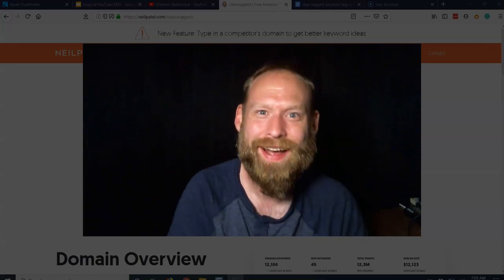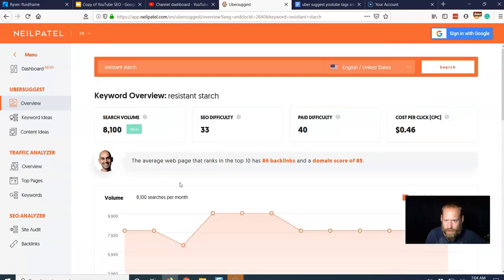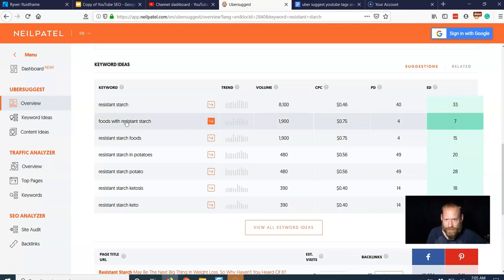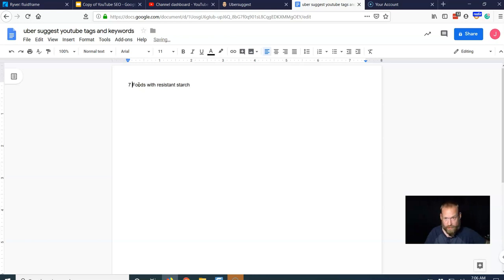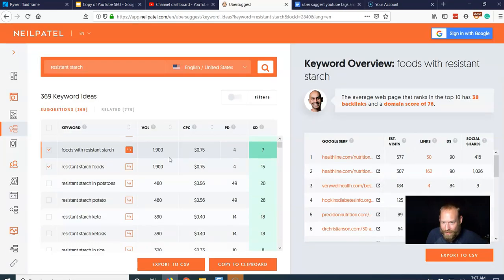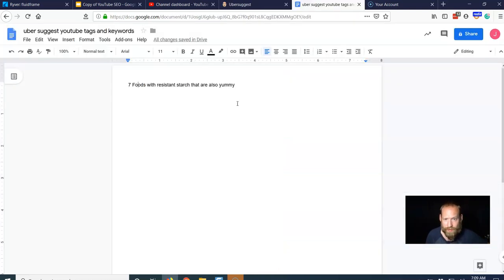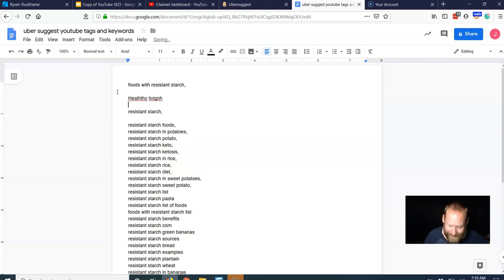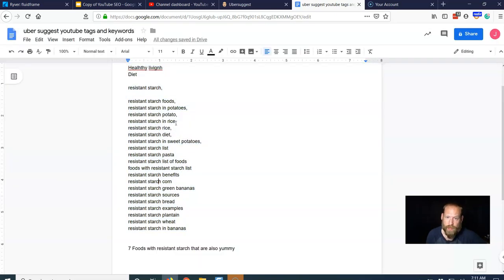How to Find YouTube Tags and Keywords Free with Ubersuggest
YouTube SEO begins with keyword research and YouTube tags.
Here’s how to find youtube keywords and all your YouTube tags the FREE way with Ubersuggest!

Step by step, how to find keywords for your YouTube video seo, find super relevant YouTube tags, and rank YouTube videos for specific search queries, with a free keyword tool Ubersuggest.

Here’s my favorite and most fast way to find YouTube tags, it is using Ahrefs keyword tool, not free costs $99 a month so not for everybody but it’s awesome!

Okay, UberSuggest… What’s cool about it?

In a nutshell, this keyword tool is just so super easy, simple, and fast, and it’s FREE!

We all know that YouTube rocks, and it’s actually a profitable platform to share your content, inspire people, teach people, and even make money. You can do a TON of things on YouTube.

Now, you want to make sure your content is found by YouTube users. But how can you do that if you’re just hit or miss with your YouTube tags and keywords.

YouTube SEO comes into play here since just like when you have a blog, you want to make sure you optimize your blog posts for search engines (in addition to making it a hyper-relevant and super informative post).

This is why I’ve searched far and wide for the best YouTube tags generator and learned how to rank YouTube videos…

So YouTube SEO… What’s that, you may ask?

It’s all about choosing the right keywords and tags to use on your video and description to increase your chances of showing up in search results.

Using Ubersuggest as a free YouTube tags generator, will help you find relevant YouTube tags and  YouTube keyword from this efficient tool. Now, you have a limit of 500 characters that you can put in your YouTube tags, so you can simply check how many you’ve got on Google docs by hitting the word count.

So go ahead and give this YouTube keyword suggestion tool and get your awesome YouTube tags for views to spread your message far and wide to your eager audience who can learn a lot from you!